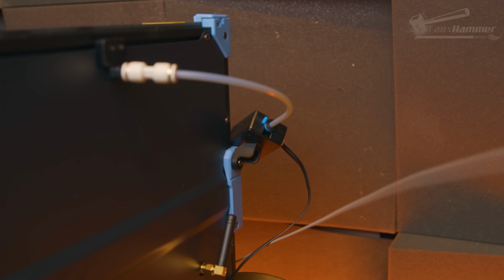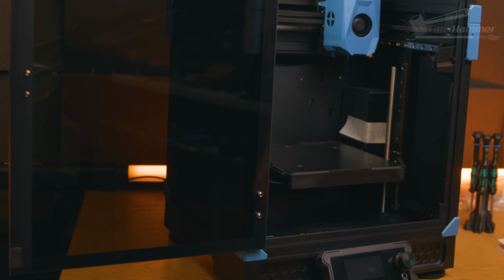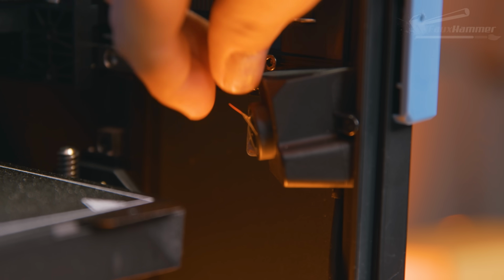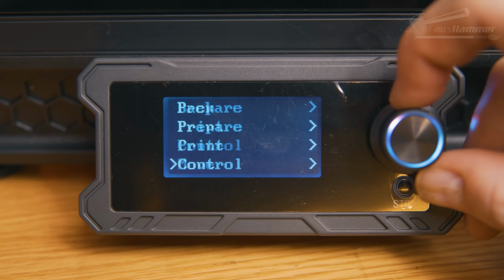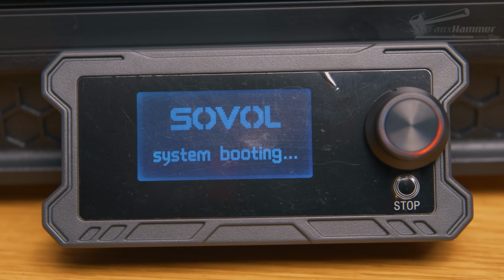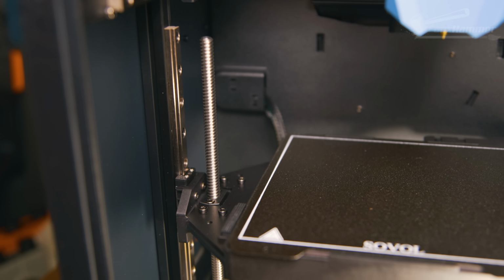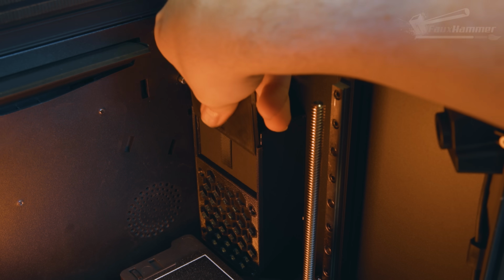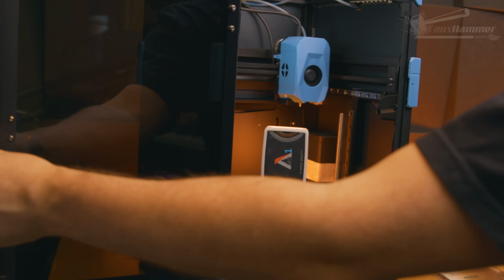Sovol Zero Review - Tiny and Powerful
The Sovol Zero is a tiny CoreXY 3D printer based on the open-source Voron 0.1 design—but don’t let its size fool you. With features like a blade part-cooling fan, PEI spring steel bed, carbon-filtered exhaust, and a built-in webcam, this machine is punching well above its weight. It runs Orca Slicer out of the box, offers a surprisingly smooth setup, and has more mod potential than most entry-level FDM printers. But does it actually deliver on print quality, speed, and reliability?

In this review, we dive deep into real-world results, firmware quirks, slicer workflow, and why this might be a serious alternative to printers like the Bambu A1 Mini or even the Prusa CoreXY. Whether you're chasing performance, tinkering freedom, or just a fun print experience, this one might surprise you.

👇 WANT THE BEST MINIATURES? START HERE
Loot Studios ➜

🎯 Nail perfect exposure on any resin printer with the Photonsters XP Range Finder:

🧼 Best 3D printer cleaning mat I’ve found ➜

🎥 This video is part of our hunt for the ultimate mini printer